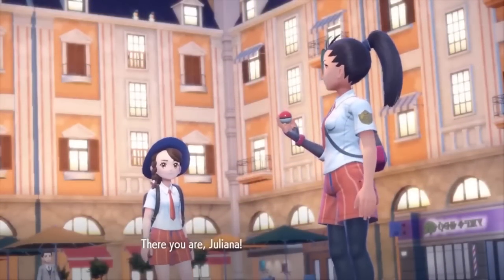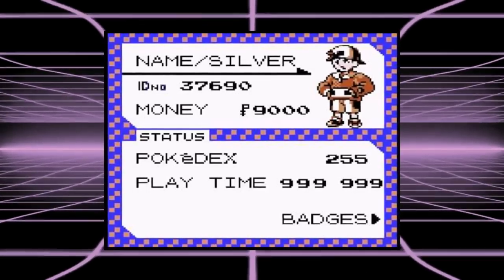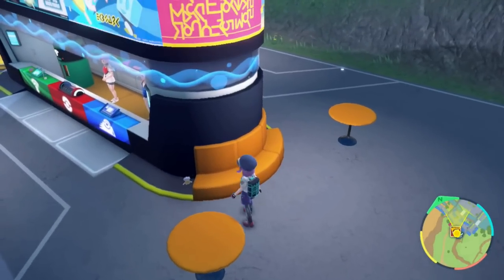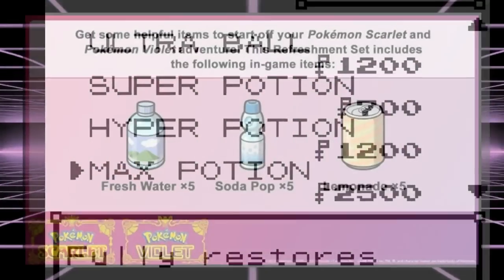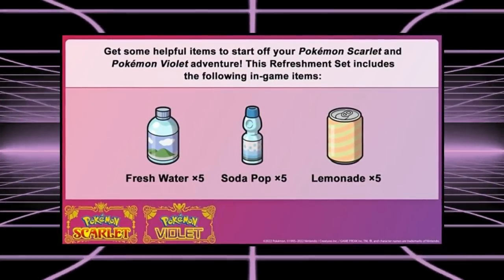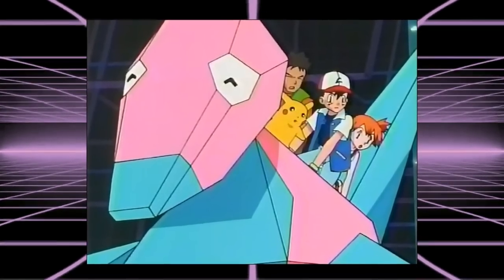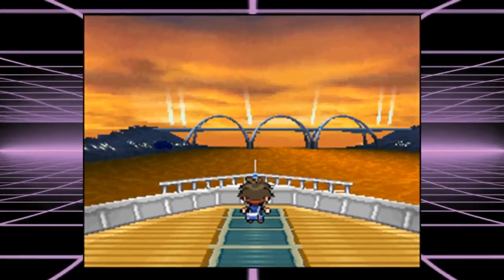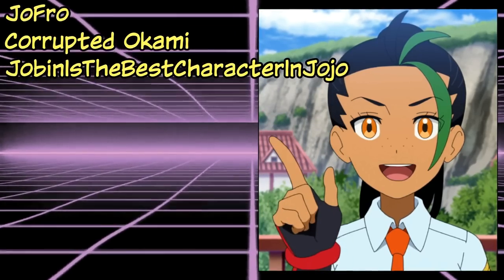How Many Pokédollars Does Nemona Need To Buy A Big Mac?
Sometimes being a Champion Level Pokémon trainer is hungry work, especially if you are always pushing yourself be your best at all times like Nemona! Though what if you needed food quickly and all the nornaml conveniences are broken down. Do you really know how much a Pokémon Dollar is actually worth? Let's find out together!